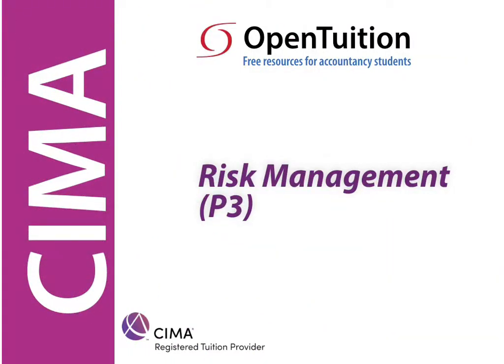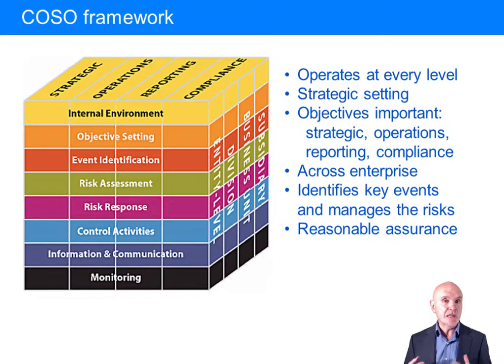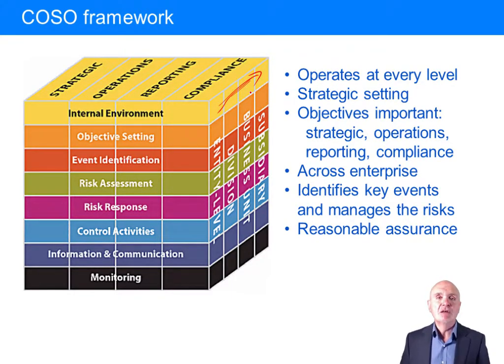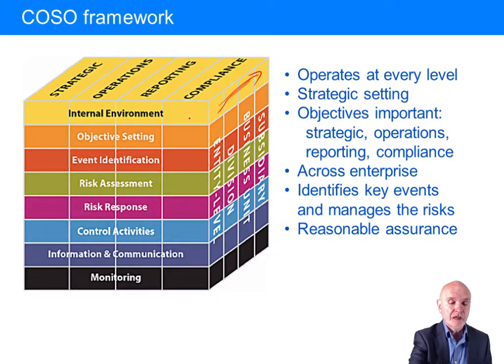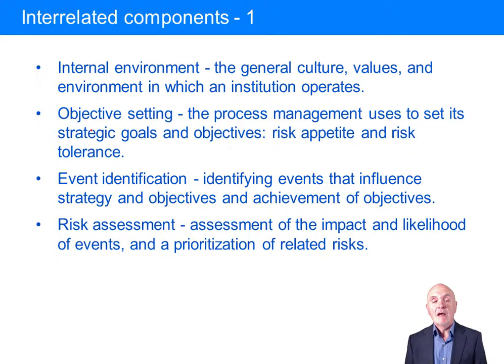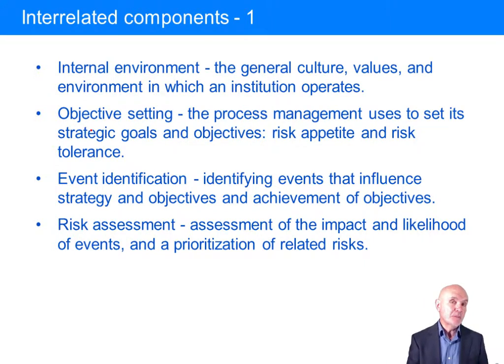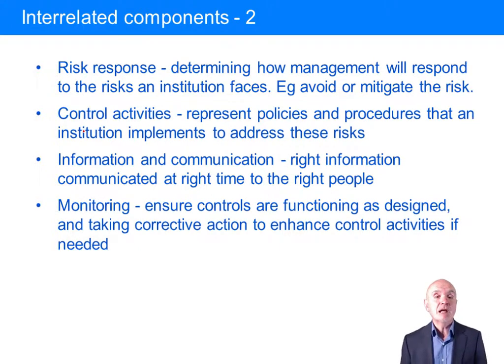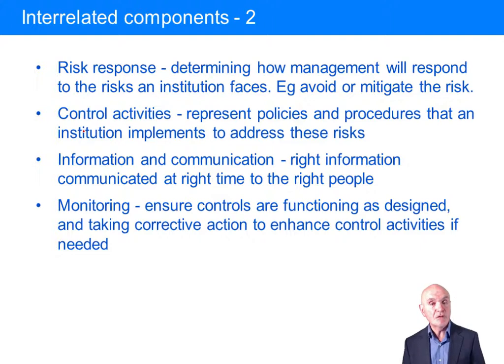Enterprise risk management - CIMA P3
The complete list of our free lectures for the CIMA P3 Risk Management exam is available

CIMA Strategic Level - Paper P3 Risk Management
to download free CIMA P3 notes and access other free study materials: CIMA lectures, tests and Ask the Tutor Forums